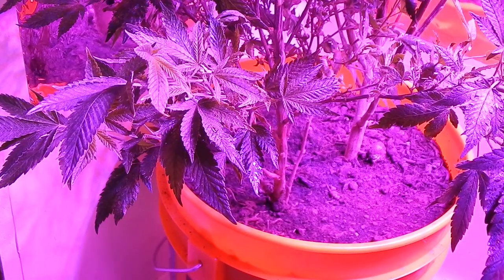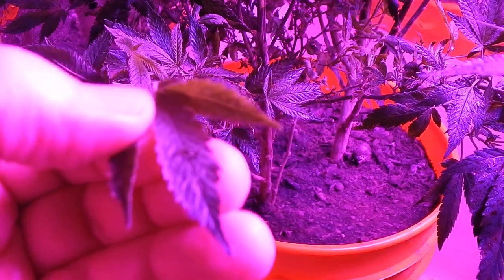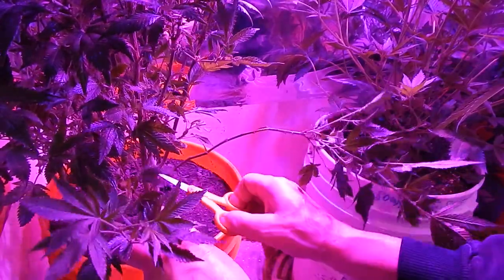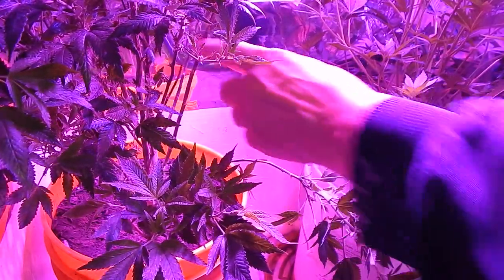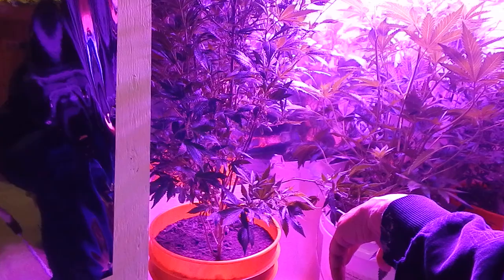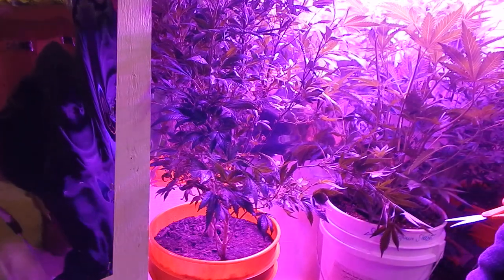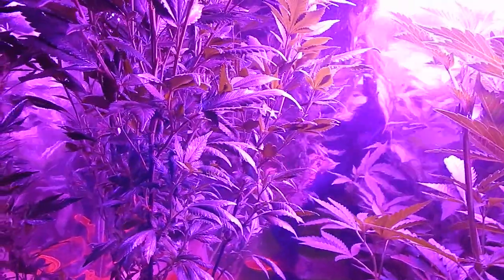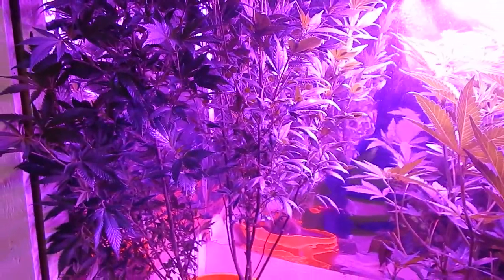Lights & Marijuana & Spider Mites, Panic & Chopping Garden Talk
The worlds most economical, Low Heat, Full Spectrum grow system to run, operate and maintain.

Order Spider Mite Gone today  $8

Here comes more commercialism as we request you buy one of our focus low watt, low heat, high adsorption state of the art LED grow light set up.

The world's most economical, Low Heat, Full Spectrum grow system to run, operate and maintain.

*Caution Caution - Commercial Advertisement Follows - Caution*

Directed and focused mini watt LED

Mini LED for growing marijuana plants.

We are using a total of 63 watts of power per fixture for our EconoGrowPot.

We are using a total of 115 watts of power per fixture for our Big Bertha.

We are aimed at a extremely narrow subset of the LED bulb product market.  The new LED technology is for multiple watts per LED.  My flashlight has a 7 watt LED bulb.  It can easily be argued that more powerful LED's would mean bigger and better finished product growth and that very possibly is correct thinking for a commercial operation.

That then brings us back to a very small subset of the LED market. That is what the whole purpose of this endeavor; creating the perfect closet grow LED system is aimed at; mini-watt LED Grow lights.

See the experiments on:   *p.brooksmcginnis*    on YouTube

Prices:

$400 for the EconoGrowPot 63 Watt portable system that fits for traveling inside the bucket.  Ready to plug in.  Same as we are currently featuring on our YouTube station.

$500 for the Big Bertha 115 watt LED Light system.

Gorilla Marijuana Growing Tips Free

That was the End of the Commercial You are Saved!

We have endeavored our best to warn you about the commercial that you just read.  Thank you.